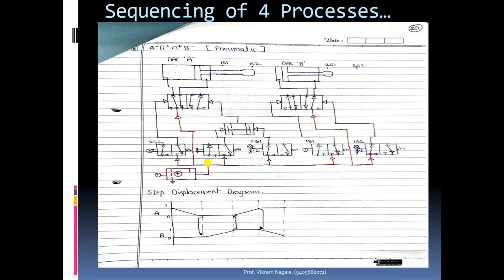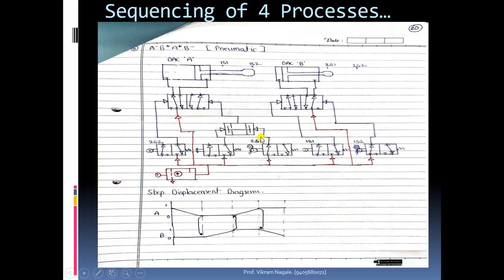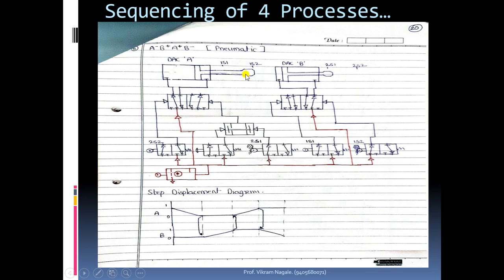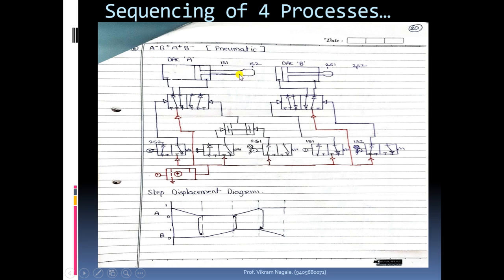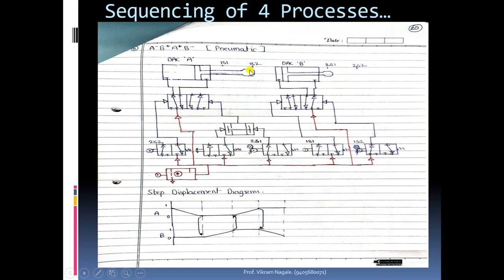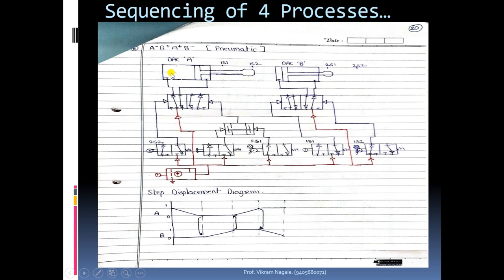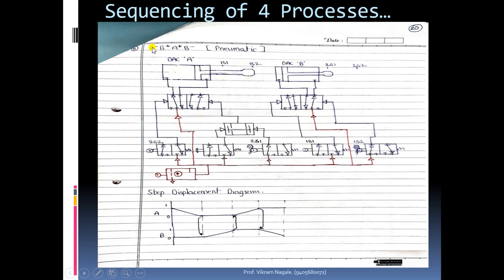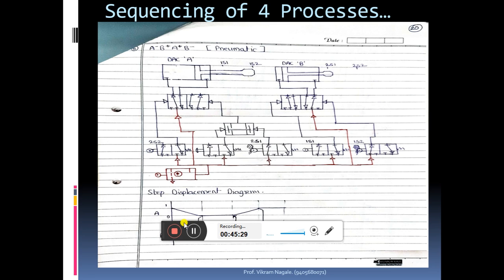Pneumatics & Hydraulics 8